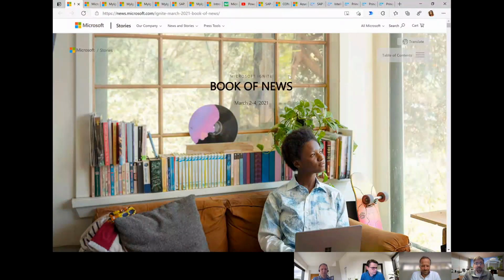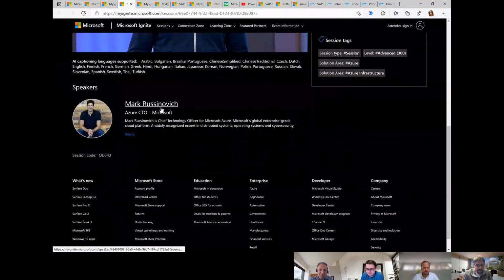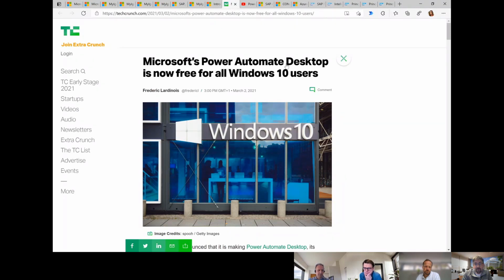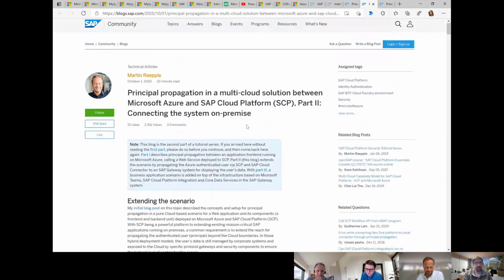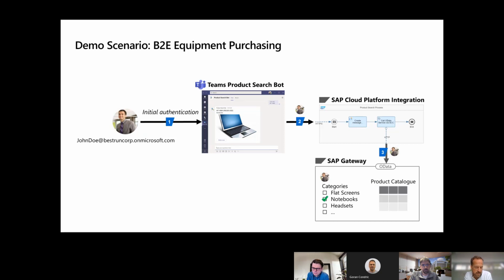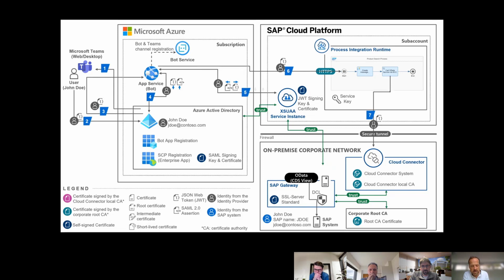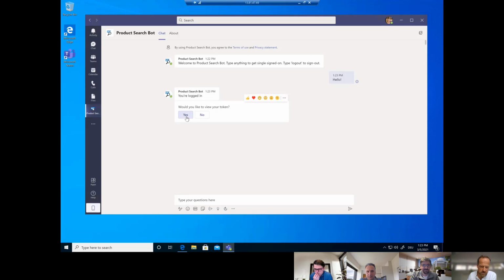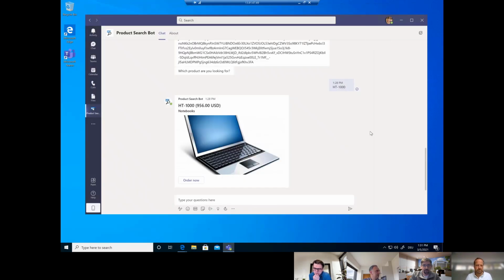SAP on Azure Video Podcast - Episode #31 - The One with Principle Propagation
In the 31st episode of our unofficial SAP on Azure video podcast we are looking at Ignite 2021 covering the Book of News, Microsoft Mesh, lots of Azure Infrastructure topic, Datacenter with Mark Russinovich, Project Bicepts, Azure Development with Donovan Brown, new M-Series, Power Platform, including Power Automate Desktop, CONA Whitepaper, and SAPs Integration promise. Then we hand over to Martin Räpple who explains and demos the Single Sign-On from Microsoft Teams via SAP Business Technology Platform to an SAP System on-premises.

0:00 Intro
1:01 Book of News
4:20 Microsfot Mesh
6:33 Ignite Session: Azure Infrastructure
6:53 Ignite Session: Inside Datacenter with Mark Russinovich
9:07 Development with Azure - Donovan Brown
9:44 Project Bicep with Brendan Burns
10:49 New M-Series
14:09 Ignite Session: Power Platform with Charles Lamanna
14:38 Power Fx
15:48 Power Automate Desktop
17:36 SAP on Azure General Update
21:10 Azure Updates
21:45 Integration: Delivering on our promise
24:01 Martin Räpple
25:58 Principal Propagation
28:46 Demo Scenario
32:54 SAML 2.0 Profile for OAuth 2.0 Client Authentication
36:48 Authentication Flow Walk-Through
39:58 Demo - Config AAD
41:10 Trust BTP & AAD
42:00 BTP - CPI iFlow
43:10 Cloud Connector Setup
44:50 Demo - Teams
48:25 Change Permissions in SAP
52:30 Do it yourself!